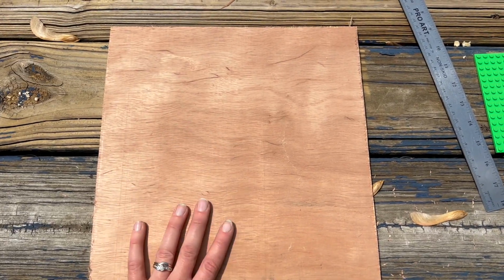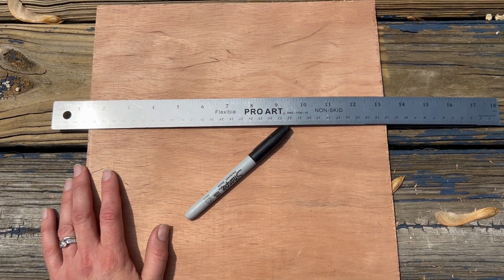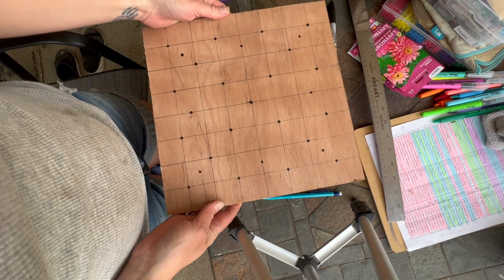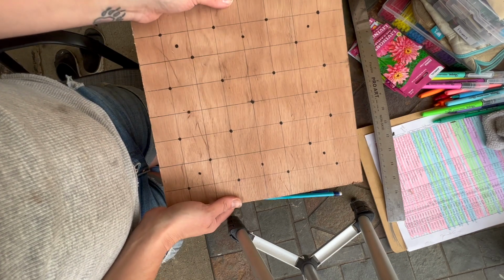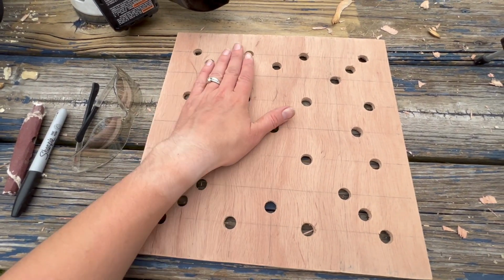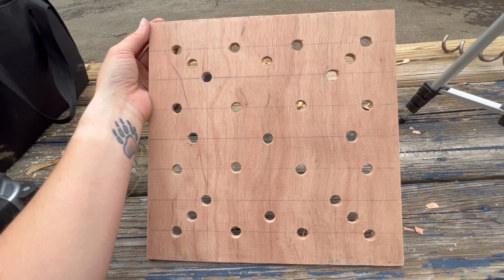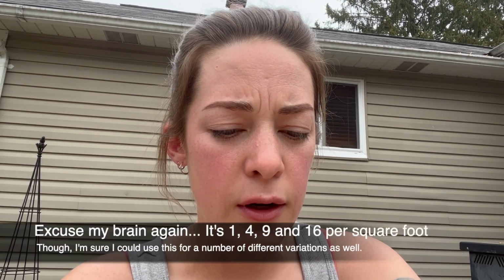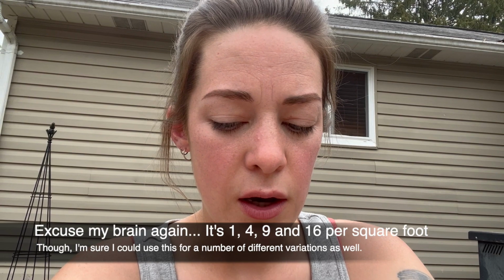How To Make A Square Foot Seed Square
There are so many ways to garden, raised beds, rows, trellising, buckets, bags, lasagna, no dig, tilling, etc. The list is basically endless. Here on my homestead I do a combination of a few things: raised beds, no till and square foot. Square foot gardening basically means you through that "spacing" suggestion on the back of the seed packet out the window and squeeze as much as you physically can into one square foot of garden space.

In order to do that, you need to know how many seeds you can stuff into a square foot section. Depending on the plant, sometimes is just one, sometimes you can fit two, sometimes you can fit 16!

Instead of just guessing at the spacing and placement, I really wanted to max out the space in my garden. To do this, I made this square foot seed square. It has predrilled holes at the appropriate spacing for 1, 4, 9 and 16 seeds per square foot. This makes spacing super stupid simple for me and helps me max out my garden space without guessing.

Come take a peak at how I make it.